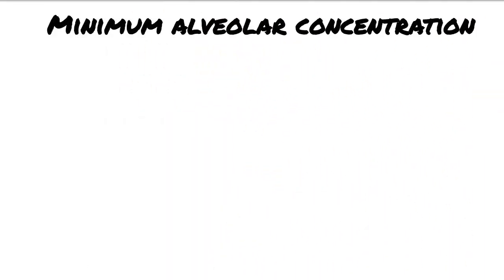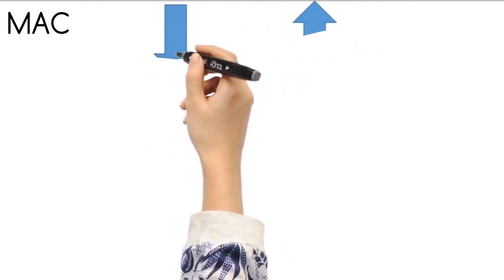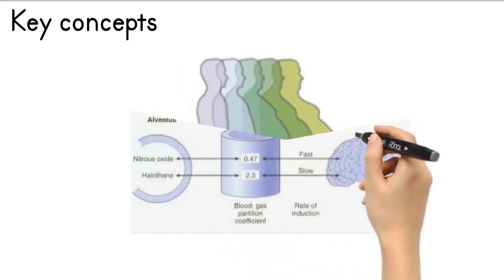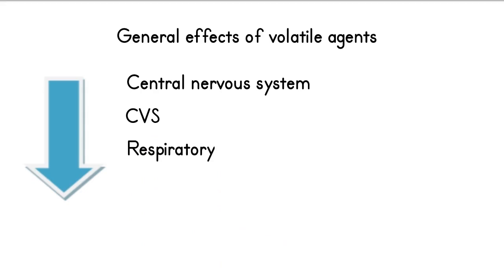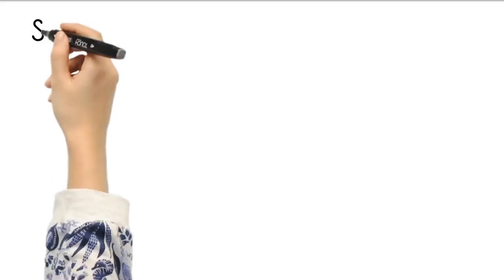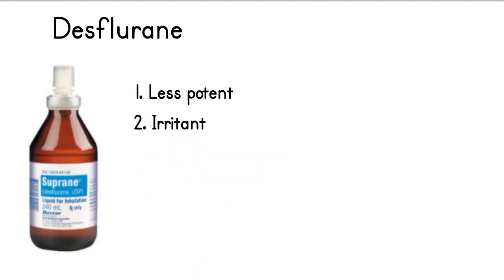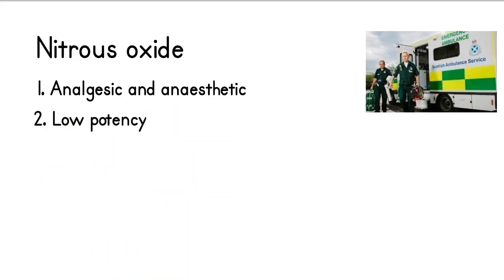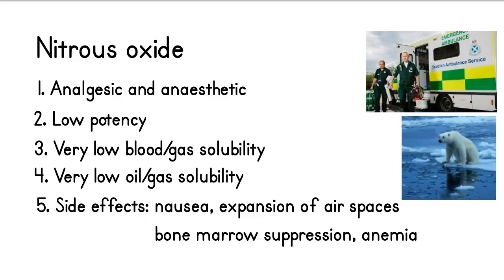MAC, volatiles and nitrous oxide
An introduction to inhalational anaesthetic agents.